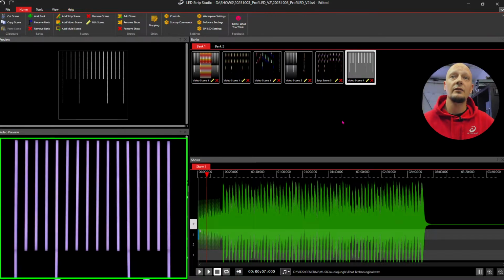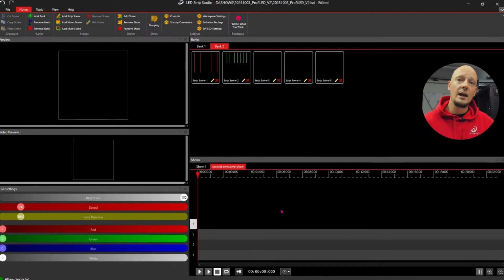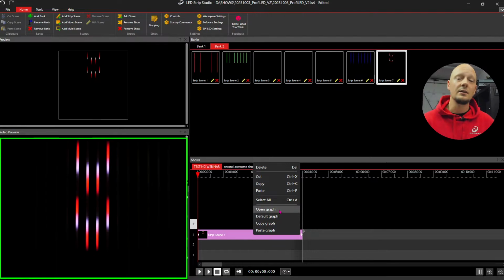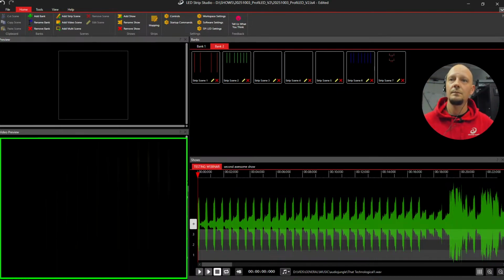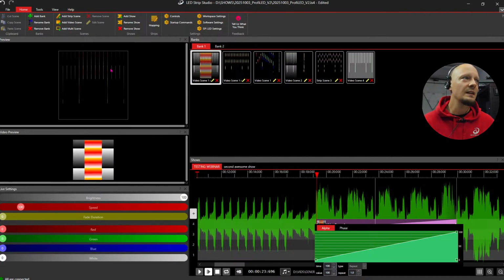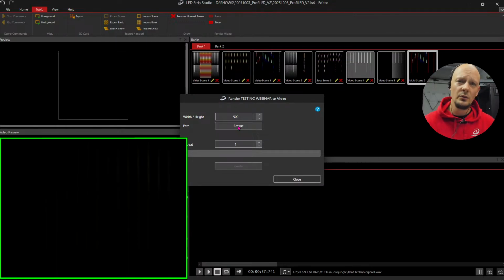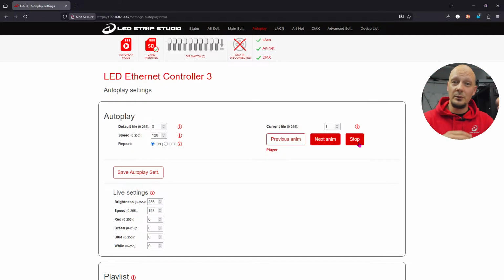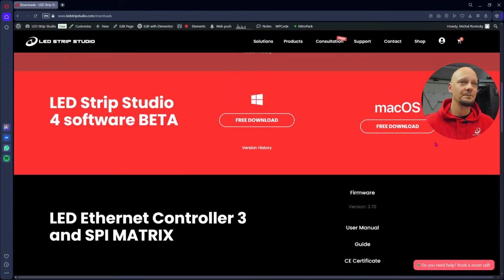How to program a show? - LSS4 Software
LSS4 is a new version of our mapping software. We will go through advanced programming techniques, how to create an animation, what tools are available and more.

We will start at 16:00 (CET) this Thursday 30/10/2025